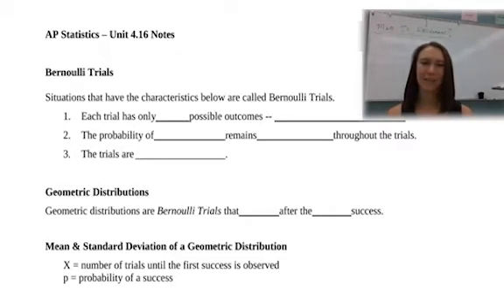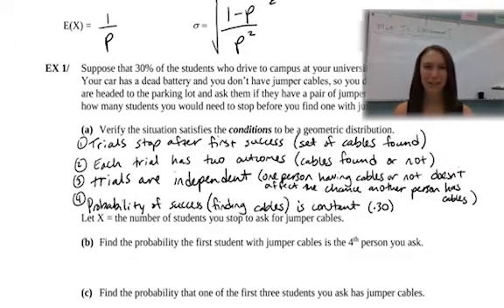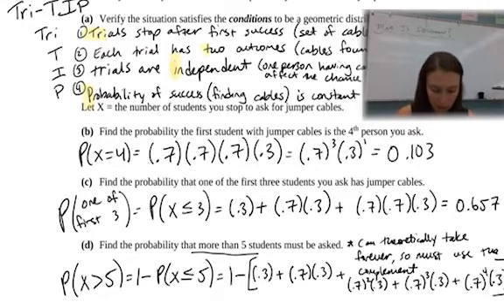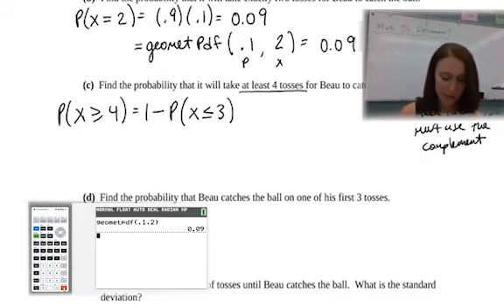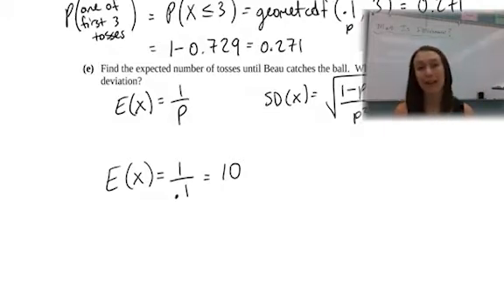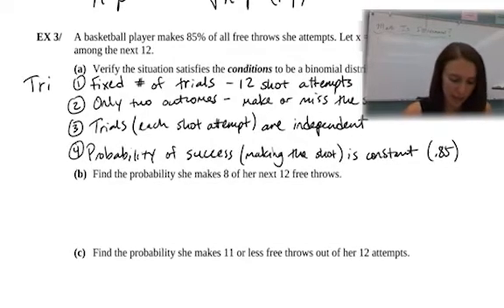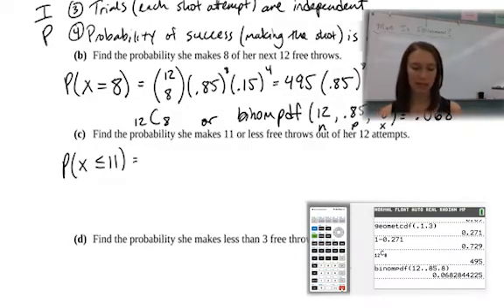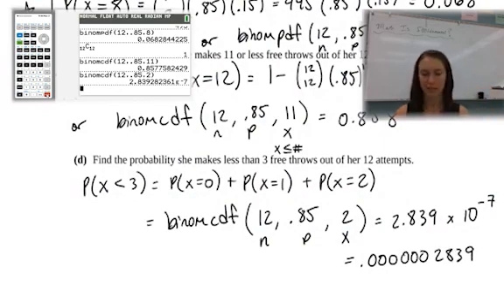4.16 Bernoulli Trials, Binomial and Geometric Probability Distributions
In this lesson, I will teach you about the two different types of Bernoulli Trials, the geometric and the binomial distributions. I will go over the conditions for each distribution and how to find probabilities, expected values (means) and standard deviations.